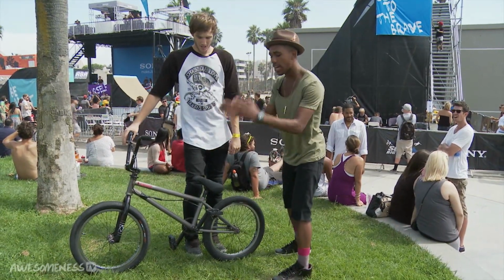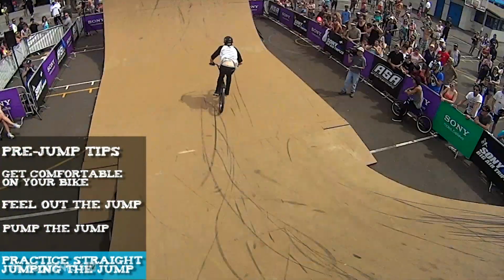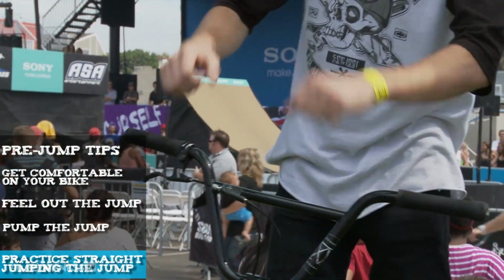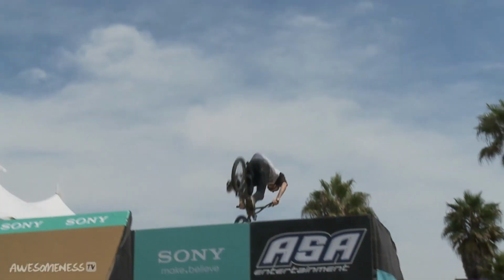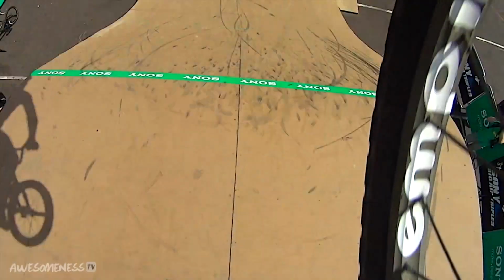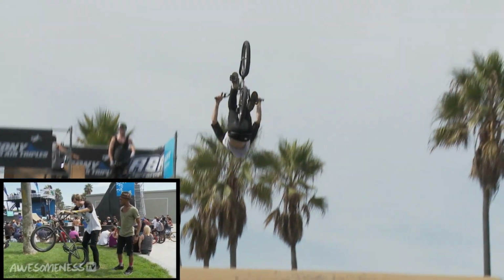How To Backflip on a Bike with BMX Pro Colton Satterfield - How To Be Awesome Ep. 21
at the Venice Beach Sony big air triples, Brandon meets up with BMX star Colton Satterfield to learn the ins and outs of doing a backflip on a bicycle. grab your helmets for this one!!

how to get comfortable on your bike,
how to pump,
how to feel out the jump,
how to flip the bike by pulling,
how to follow through and land

have you seen the new gritty true-life sports drama The City Hoops? Check out the toughest basketball team in NYC right now!

Check out Brandon Mychal Smith on AwesomenessTV, star of Disney channels Let it Shine as he teams up with some of your favorite ESPN stars of basketball, baseball, football, hockey, and more to give you guys the inside scoop on highlights, top ten plays, workout routines and some of the best tips for your best sport performance.